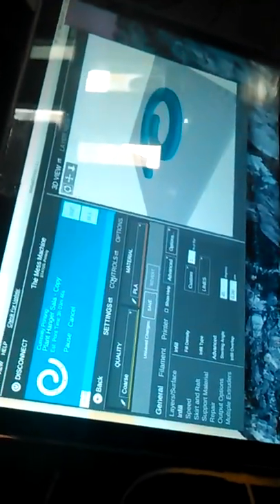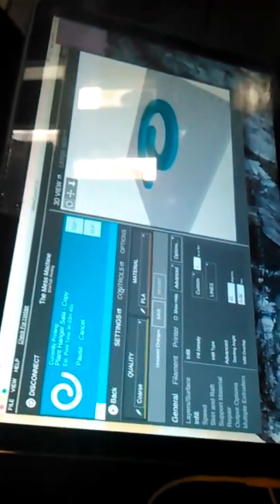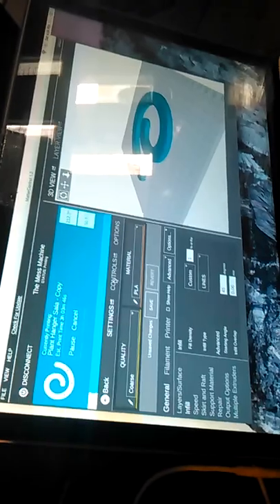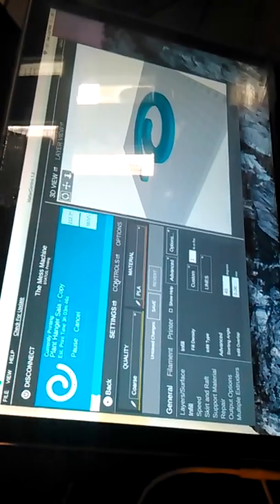Plant Hanger 3D Printing @ Beta Local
My friend Josué making a spiral clothes-hanger.  We discuss how 3D printing is like a space-filling curve.